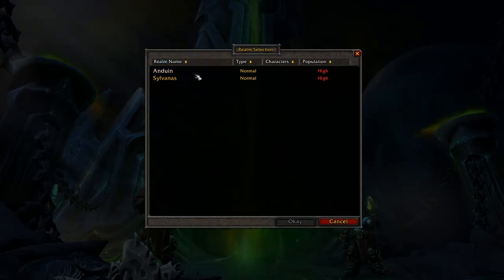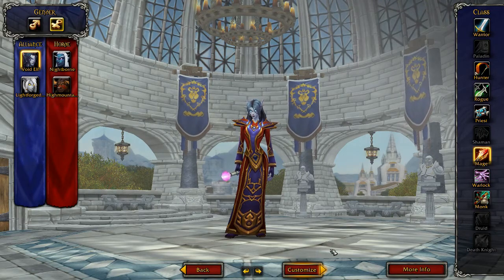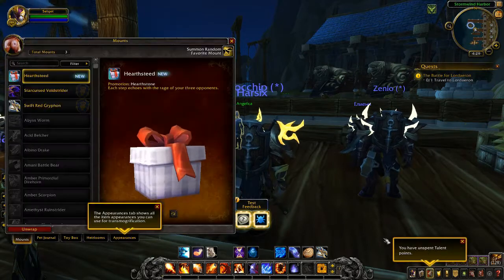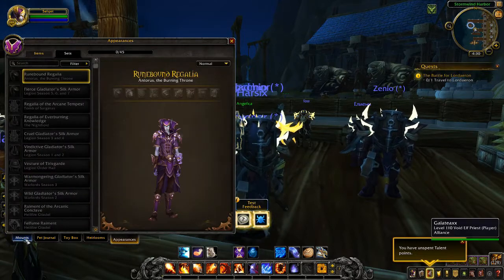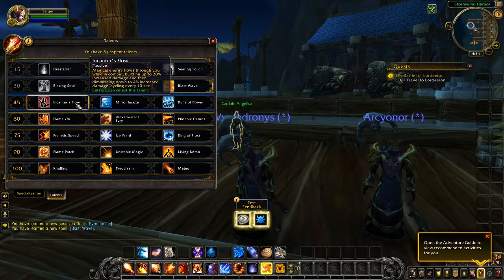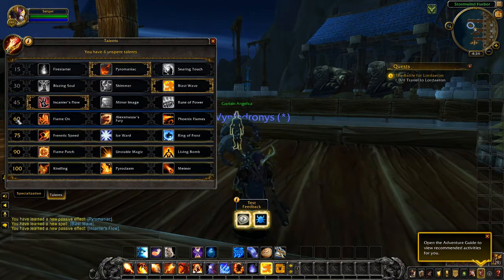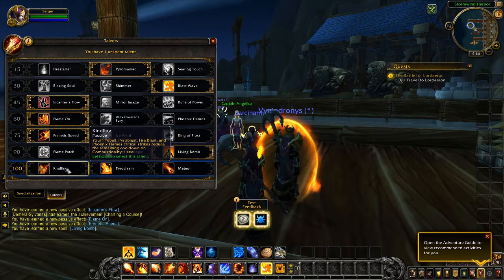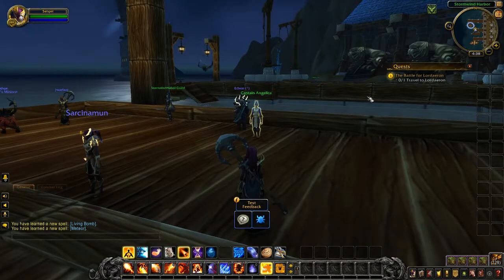BFA Alpha Fire Mage Creation and Talent Tree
My first time on the Battle for Azeroth Alpha, so happy to get an invite. Character creation and Talent tree for the Fire Mage.

SoftKitty99.